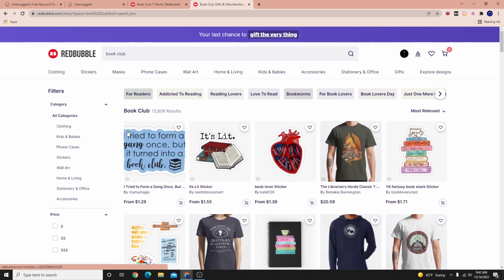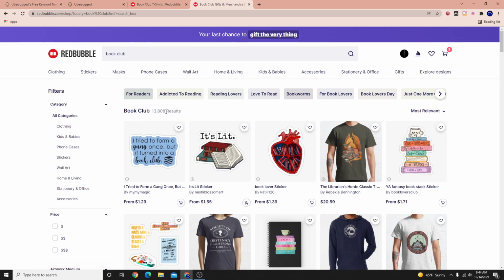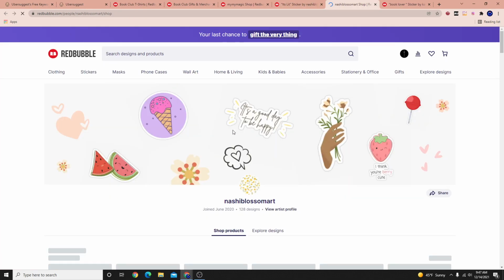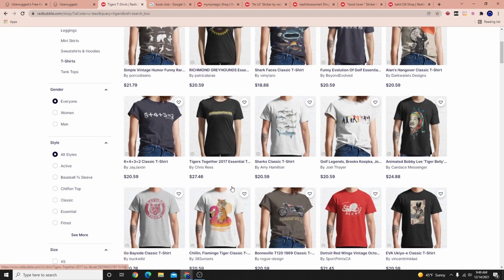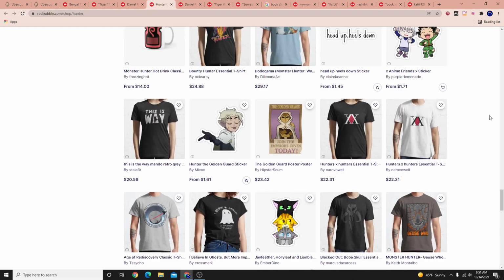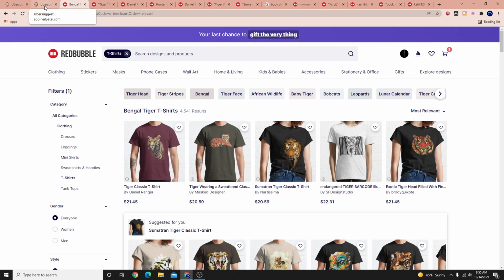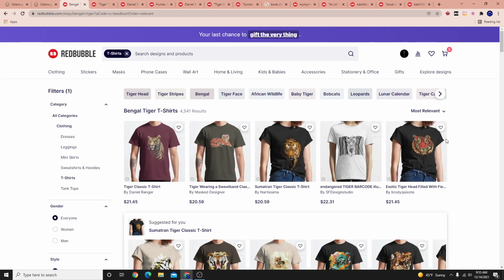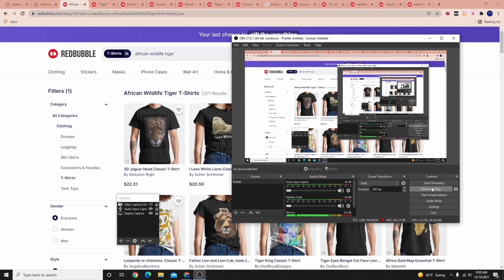Redbubble Low Competition Niche